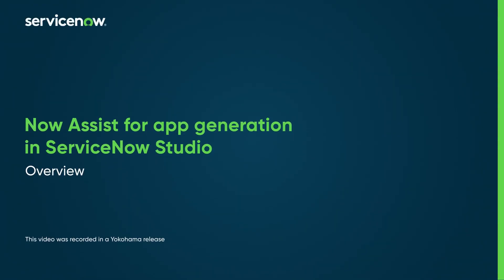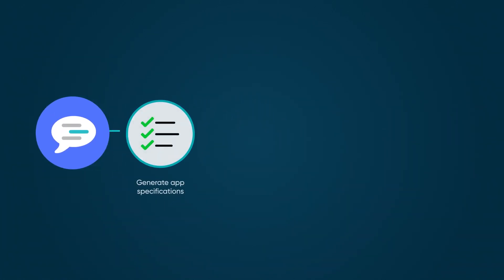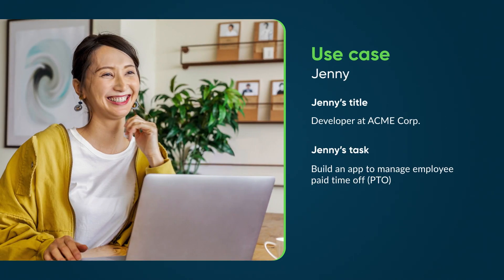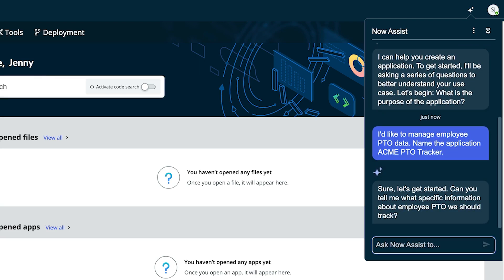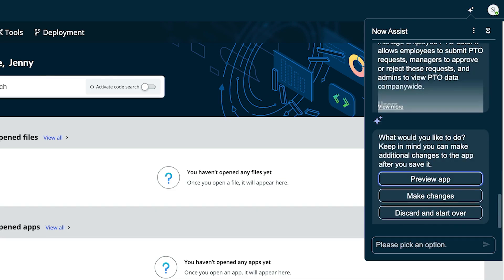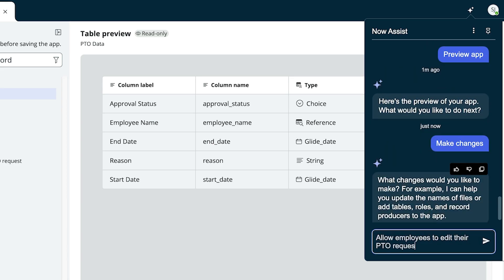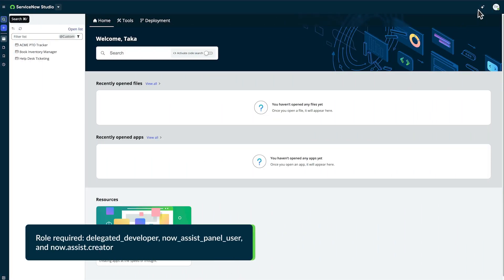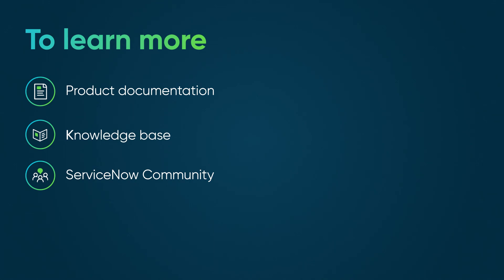Now Assist for app generation in ServiceNow Studio | Overview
The app generation feature in the Now Assist for Creator application empowers developers to create and edit applications on the Now Platform through conversations with generative AI.

00:00 Introduction – phases of building apps
00:58 Generating an app
01:44 Previewing an app and making changes
02:18 Editing an app

Role required:
Create an app: admin and now.assist.creator or sn_g_app_creator.app_creator and now.assist.creator
Edit an app: delegated_developer, now_assist_panel_user, and now.assist.creator

This video was recorded in the Yokohama Store Release 1.